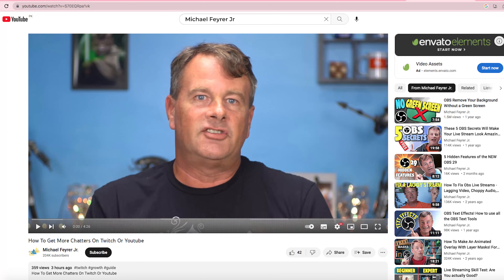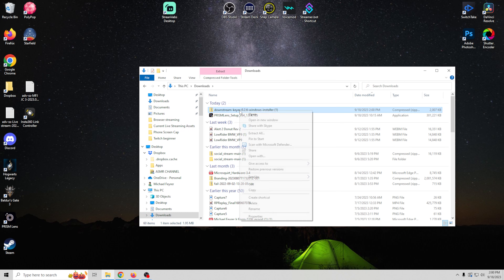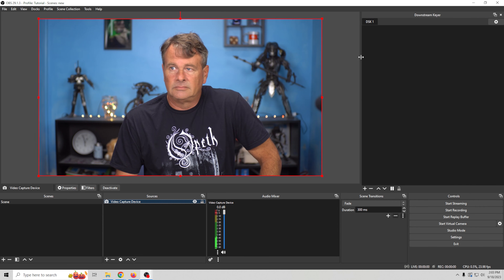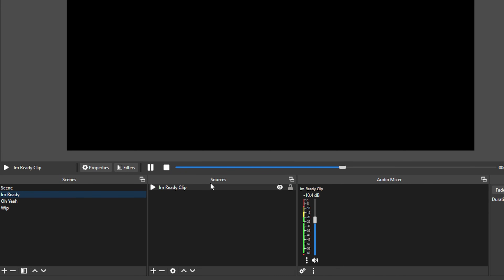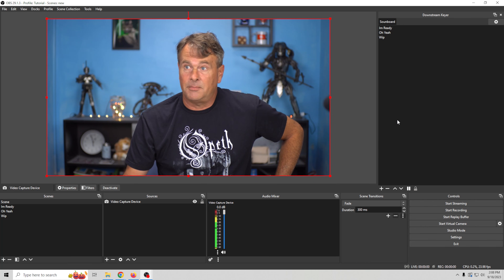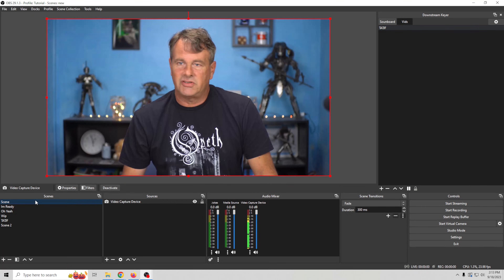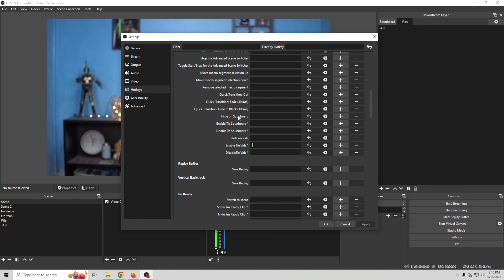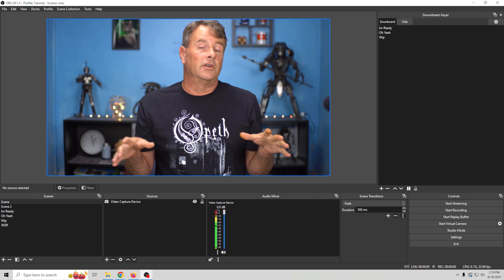Soundboard in OBS FREE!! Easy setup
I'm gonna show you an easy way to add spice to your live stream. A well done soundboard is something your audience will absolutely love. I'll show you how to set one up in OBS and control it easy!